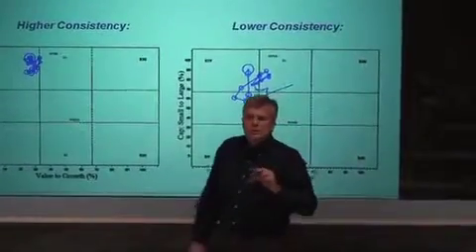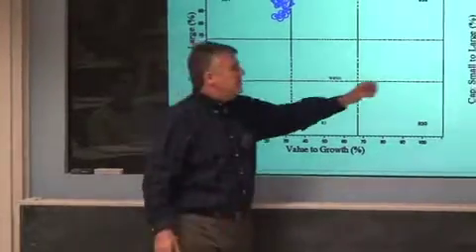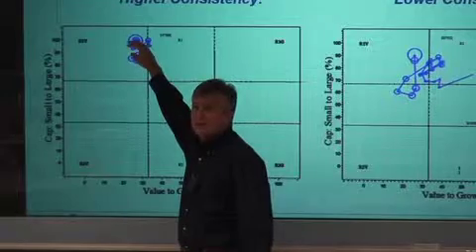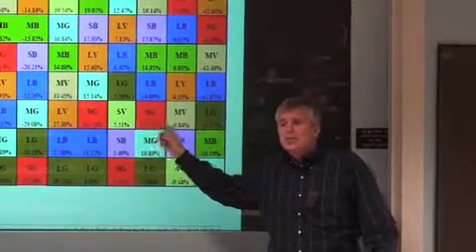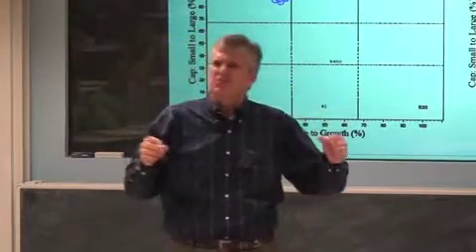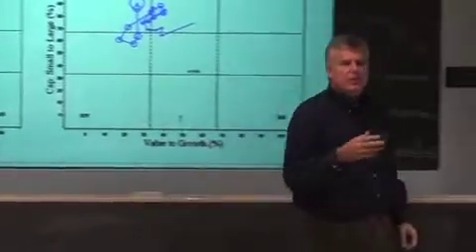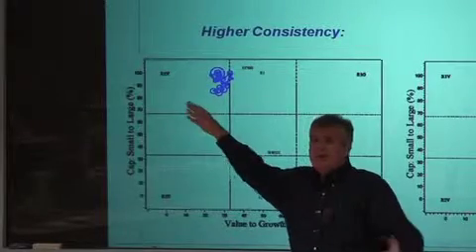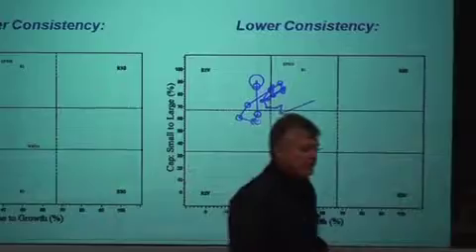Staying the Course: The Role of Investment Style Consistency in the Performance of Mutual Funds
Keith Brown, professor of Finance at the McCombs School of Business, presented his research on the investment performance of mutual fund managers. Brown and his fellow researchers found that while a mutual fund's investment style (small cap vs. large cap and value vs.growth continuum) influences the returns it generates, little is known about how a manager's execution of the style decision affects portfolio performance. The research shows that when mutual fund managers maintain a consistent investment style it leads to a higher risk-adjusted profitability.